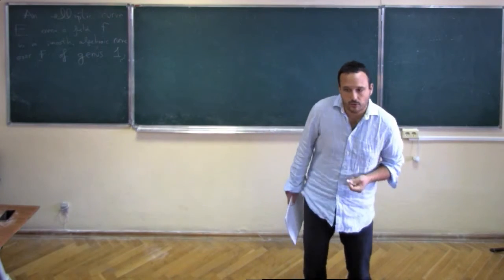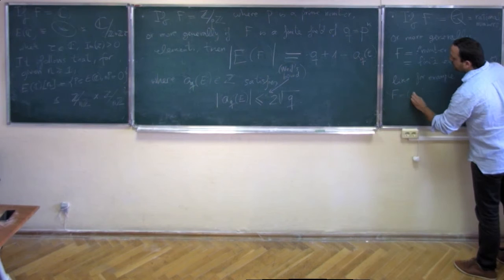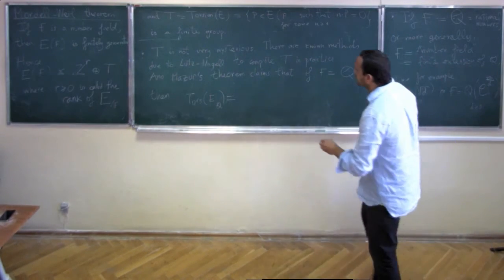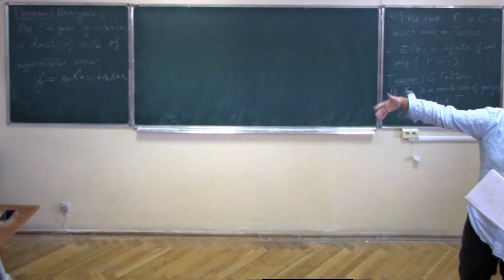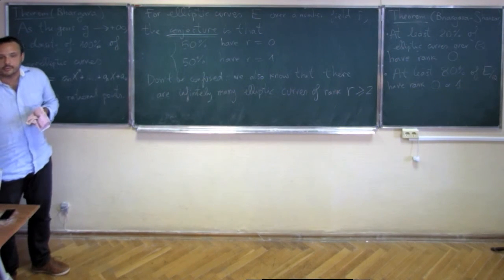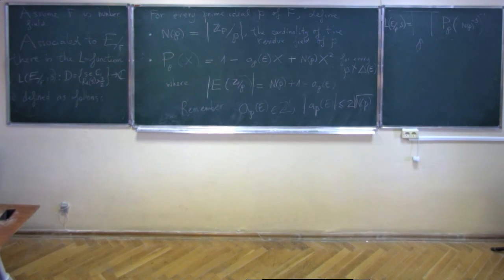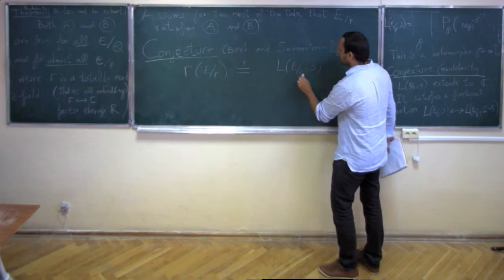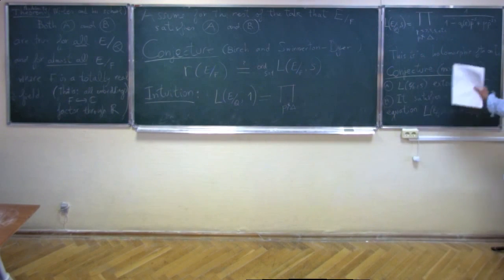Victor Rotger -- Elliptic curves and the Birch and Swinnerton-Dyer conjecture Part 1